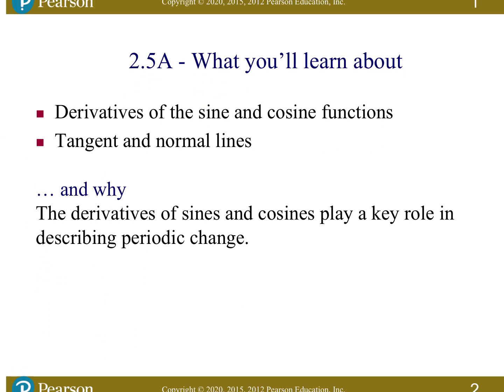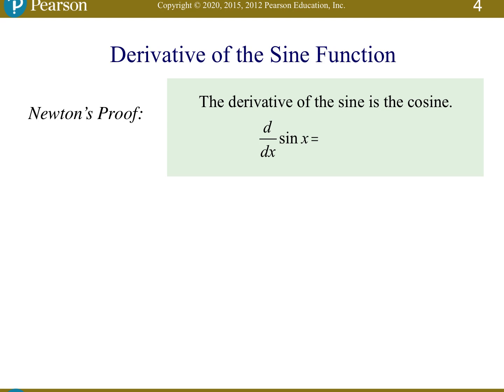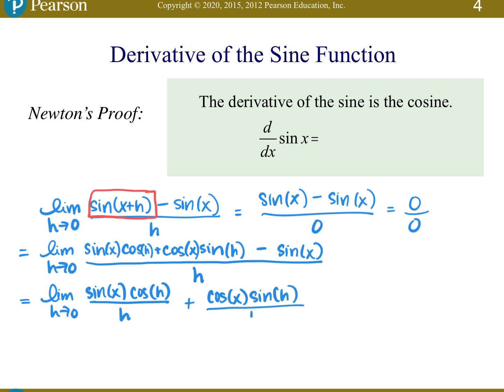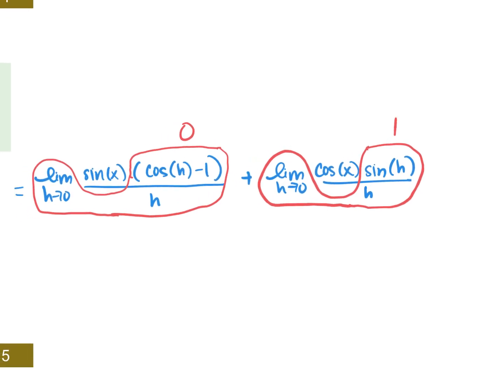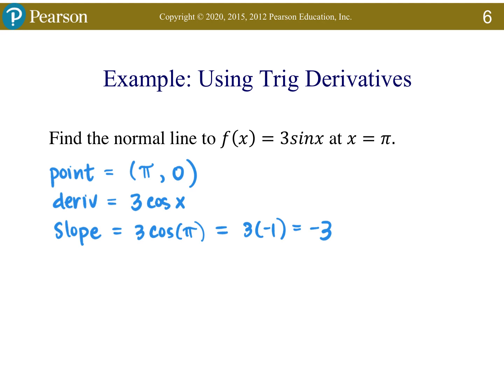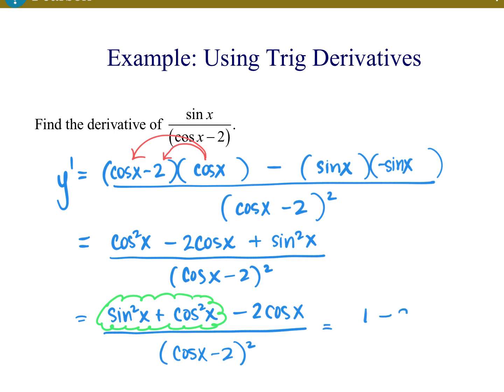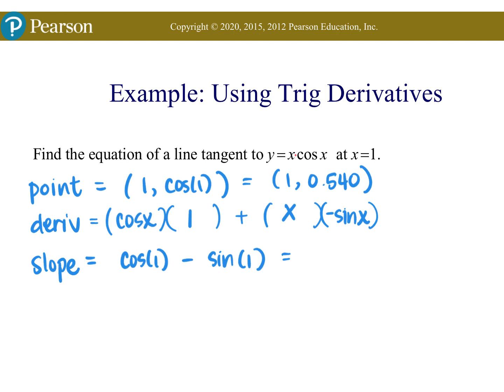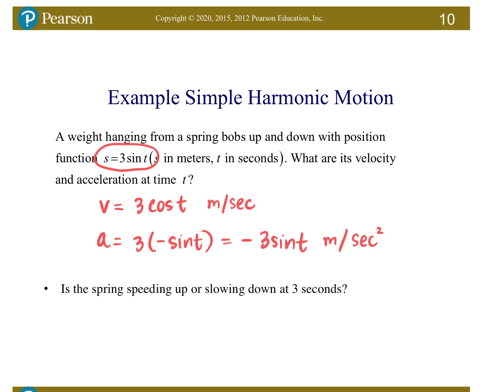AB Notes 2.5a (23)